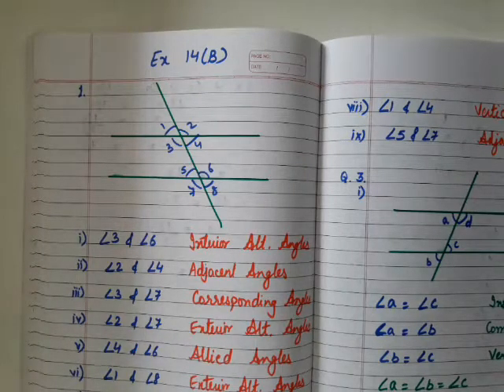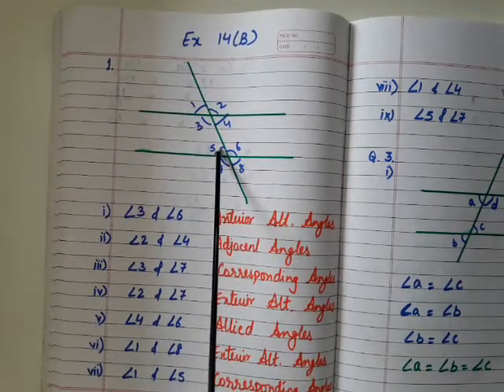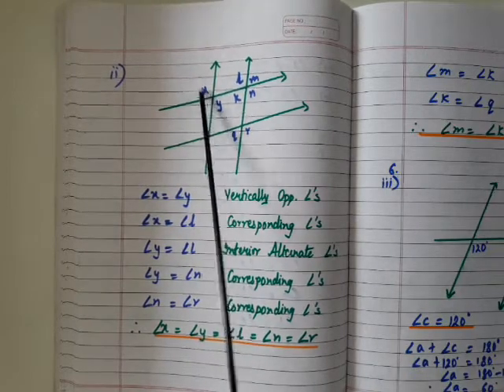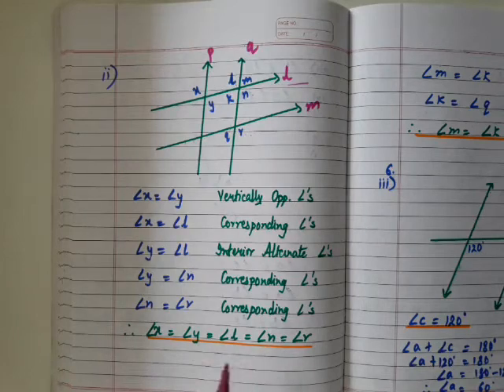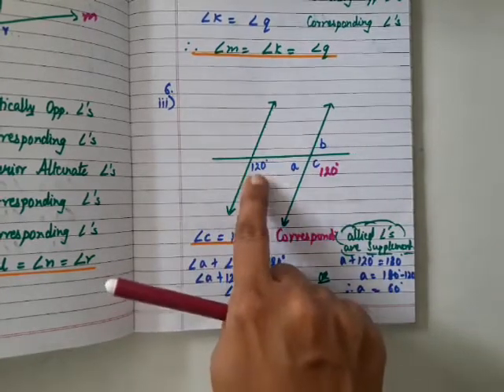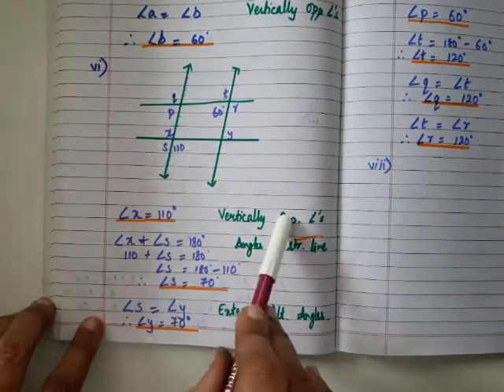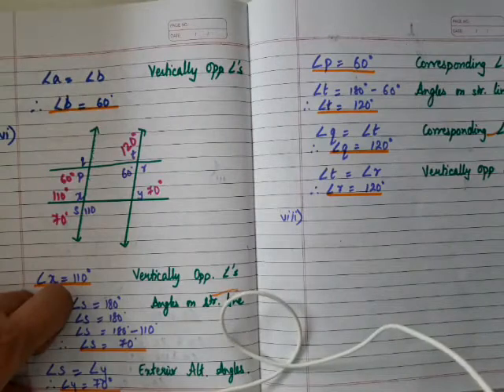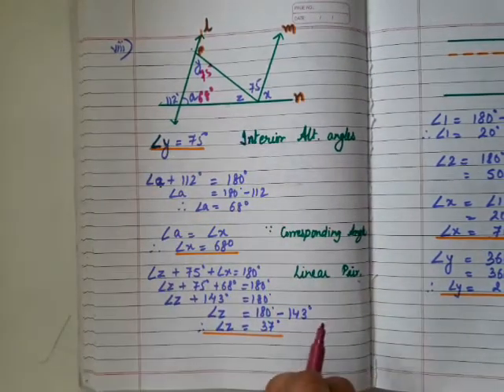29 July 2020